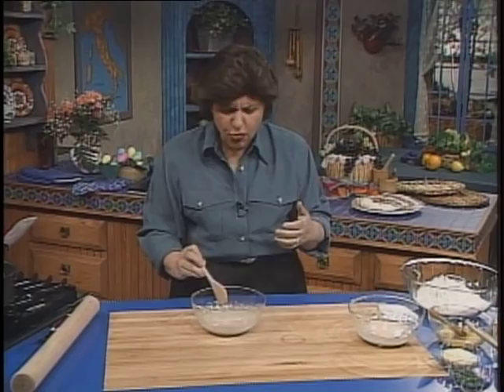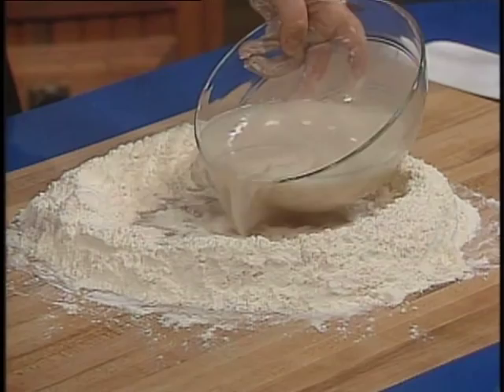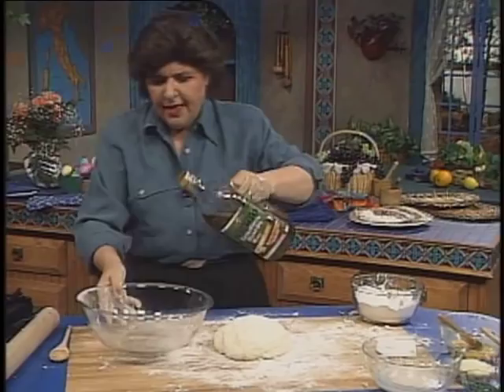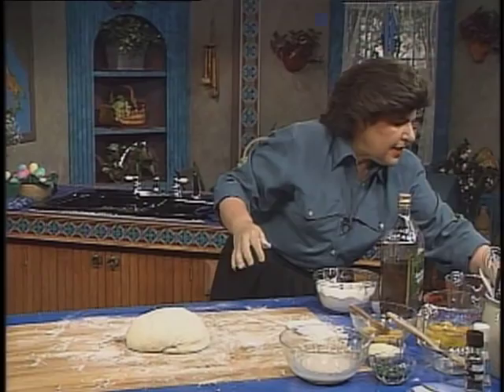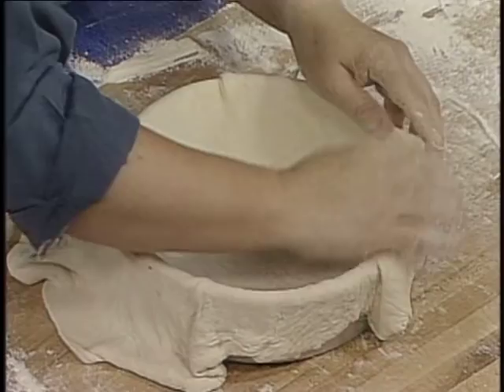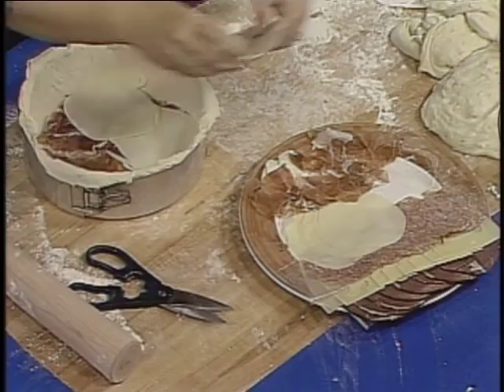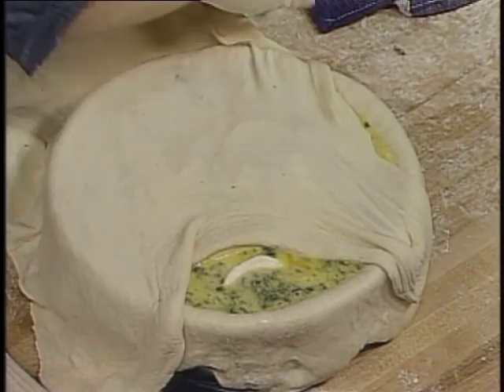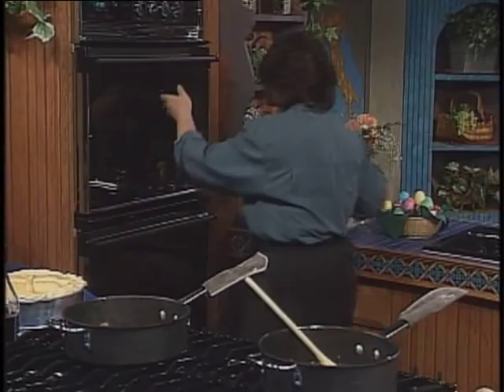Ciao Italia 605-r0521 Pizza Chena